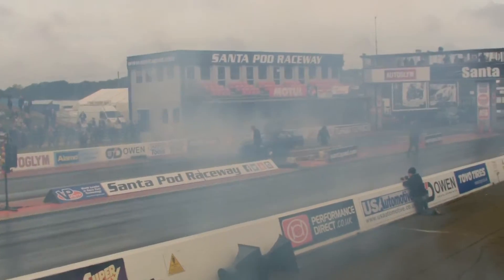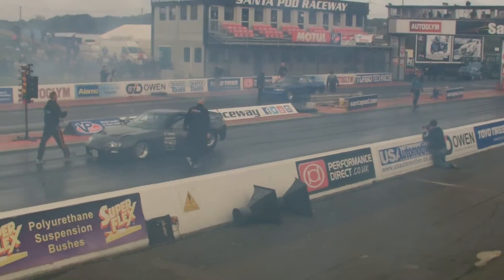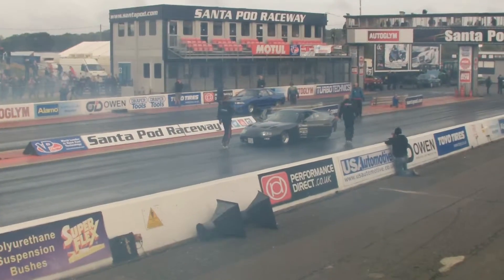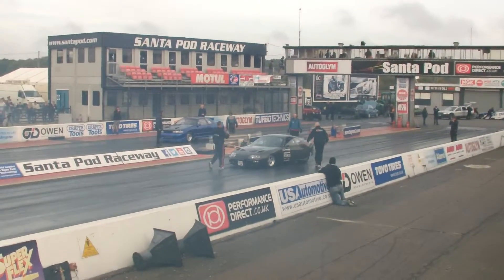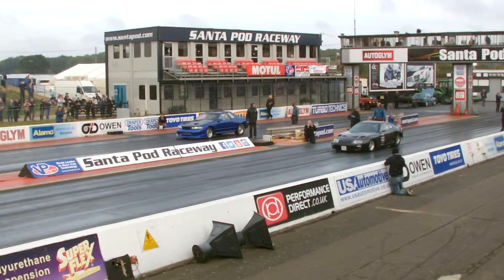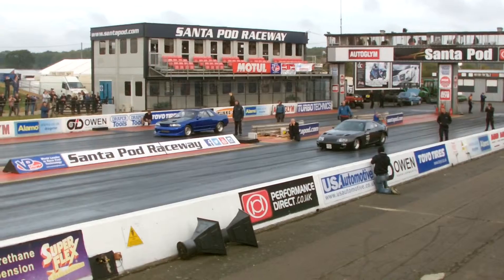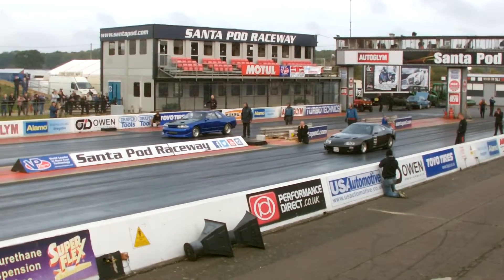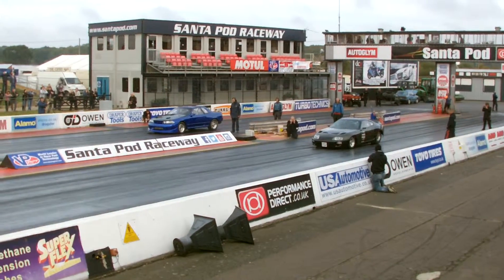santapod 6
Description